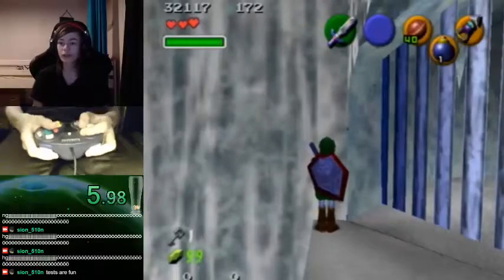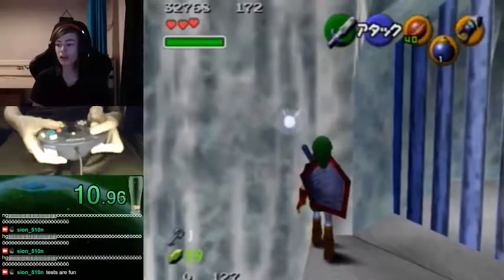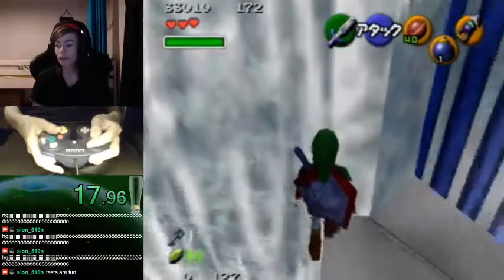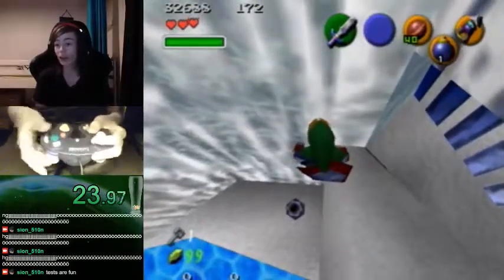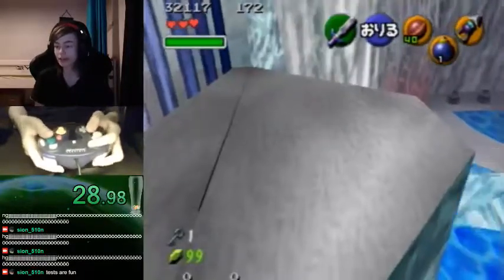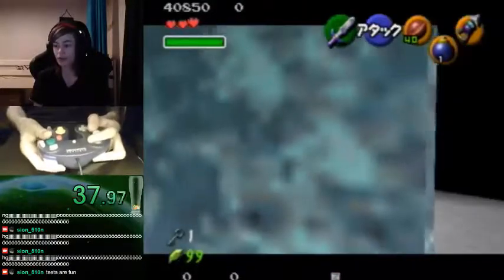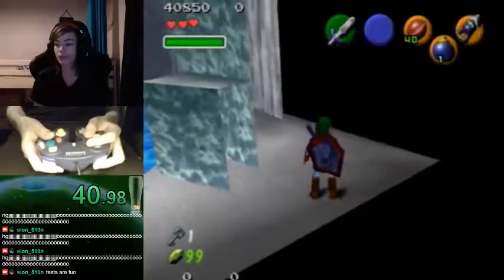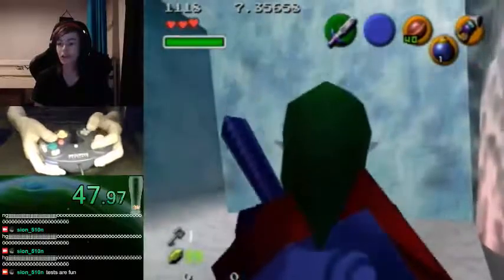Ice cavern ledge clip 2nd tut